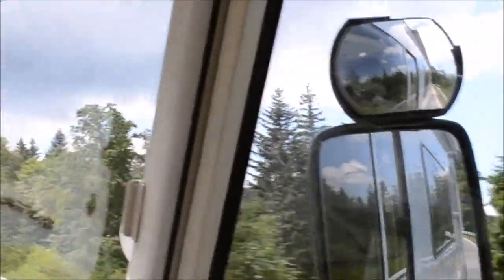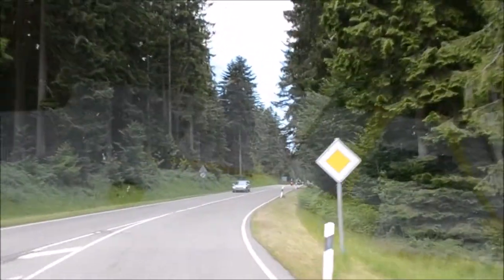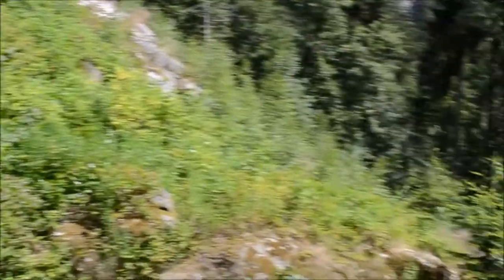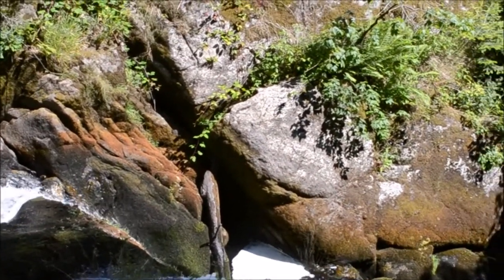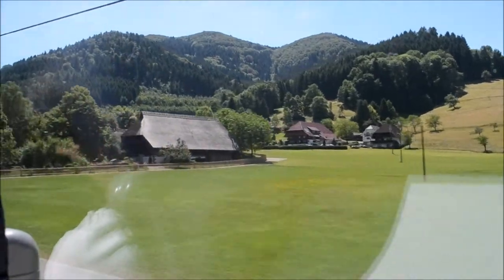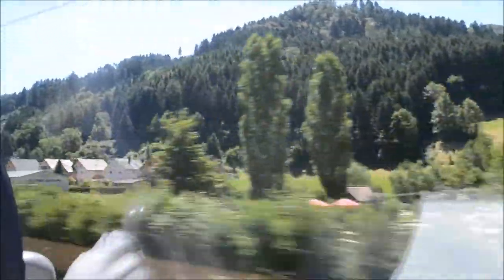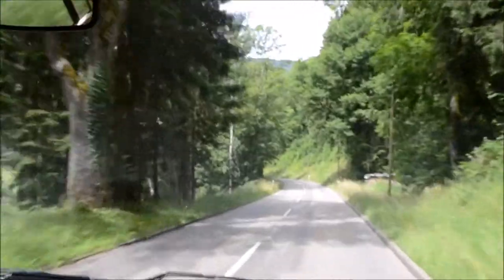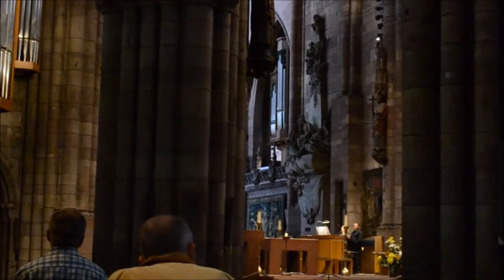Black Forest by train & car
Trip through the Black Forest